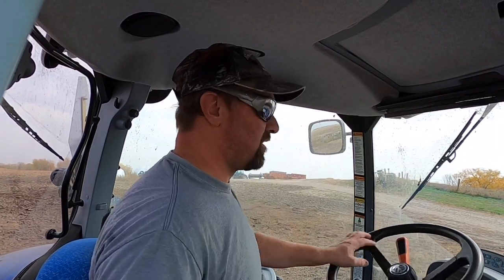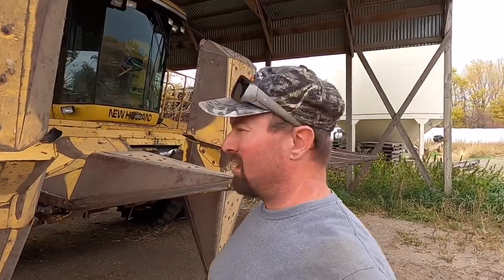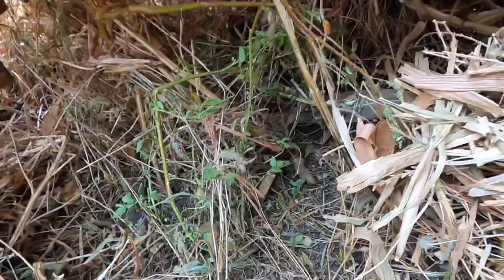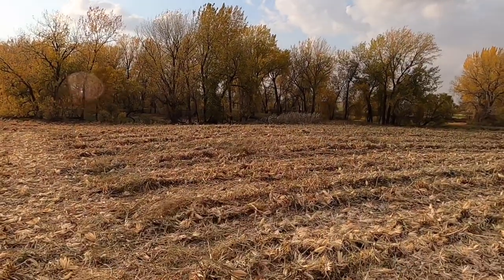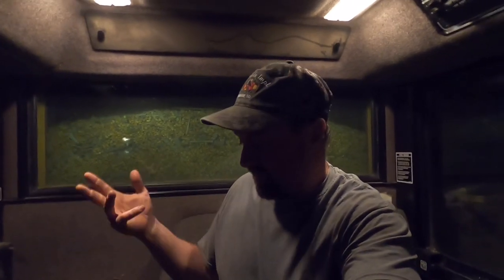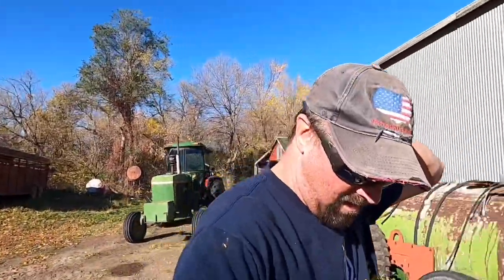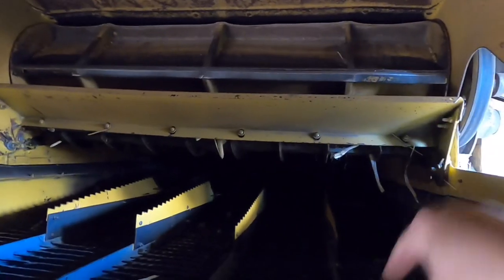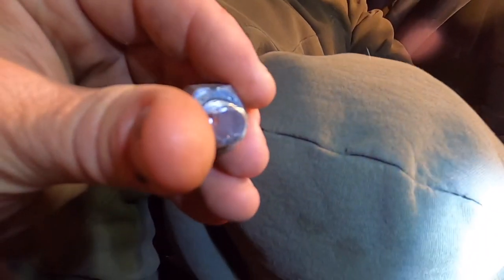Getting Started On High Moisture Corn and Turning Another Year Older!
This video is about getting started on high moisture corn and turning another year older.

Hi my name is Paul & I’m Organic Dairy Farmer South Dakota. I farm with my younger brother & we milk 50 cows. We are a 3rd generation family farm that farms 326 acres in which we raise corn, oats, alfalfa, soybeans plus we do rotational grazing with our milk cows.